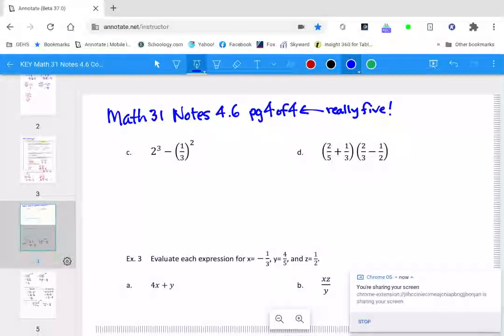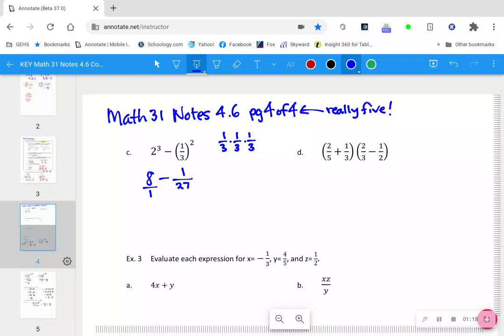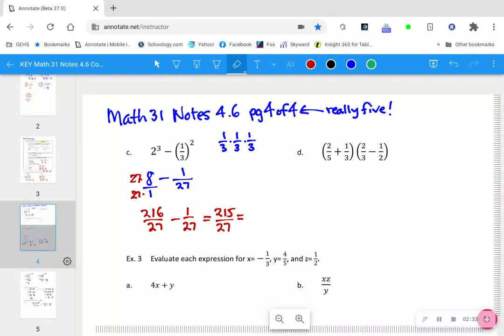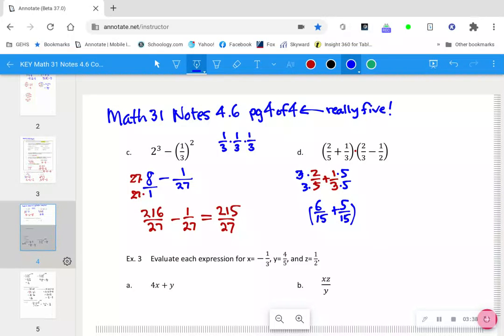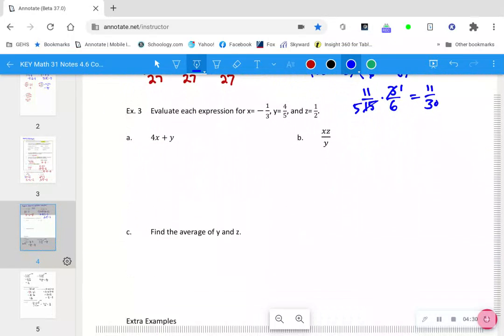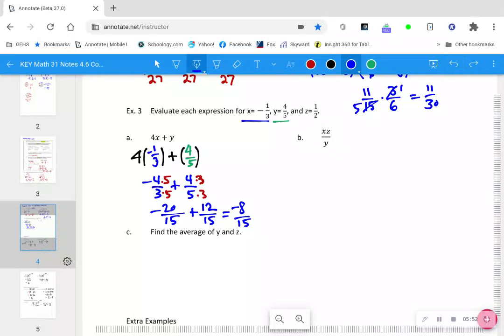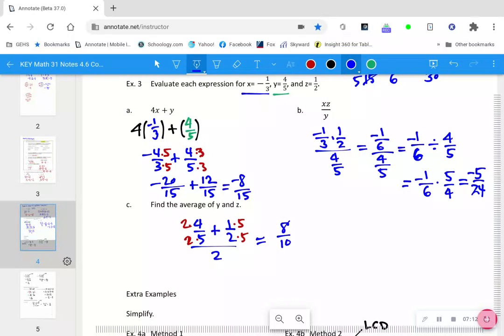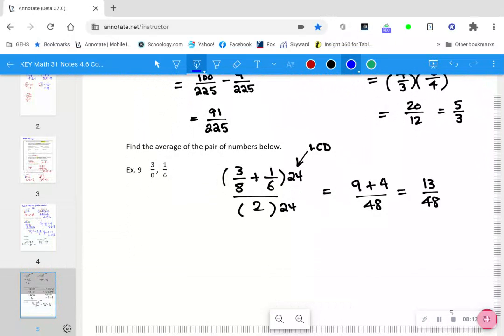Math 31 Notes 4.6 pg 4 of 4